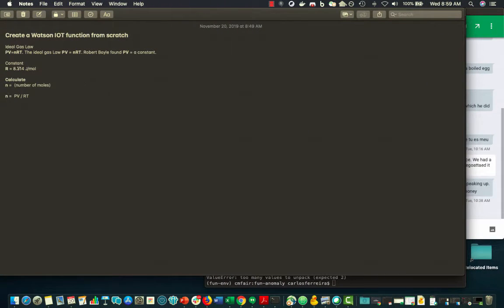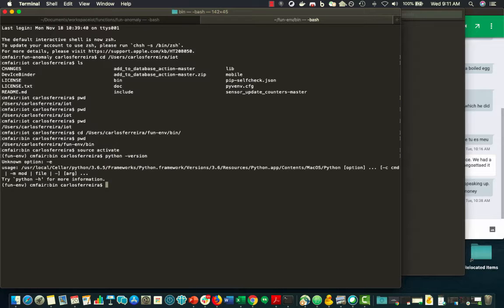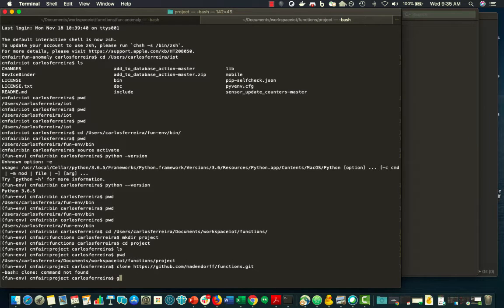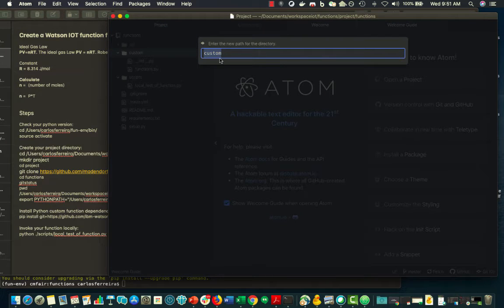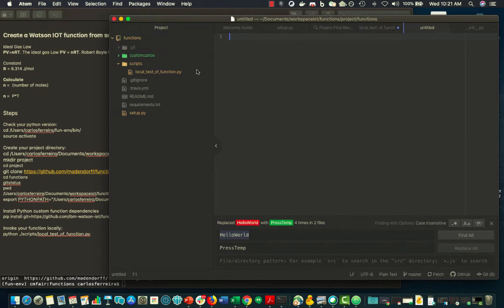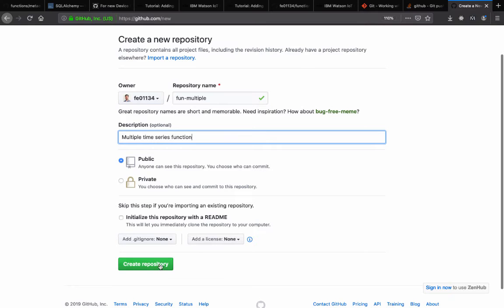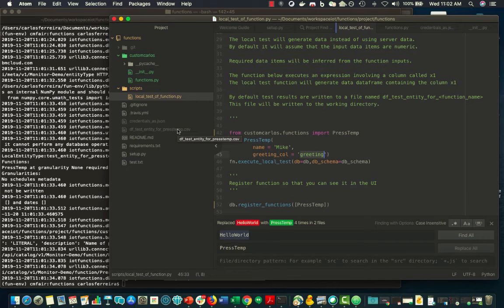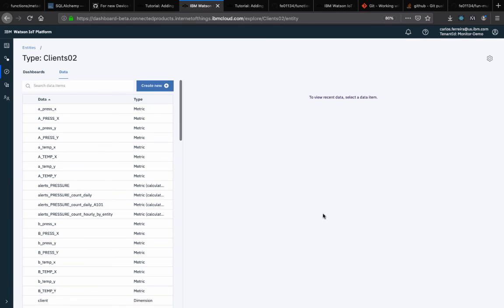Tutorial on how to create a custom Python Function in IBM Maximo Asset Monitor